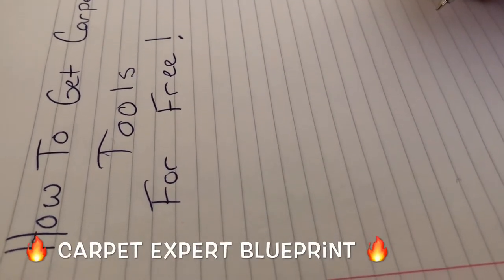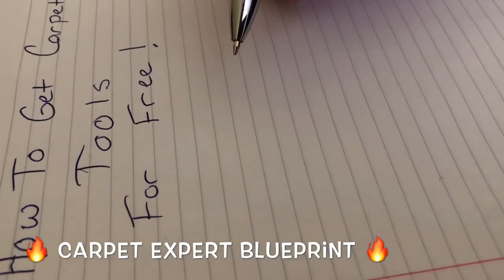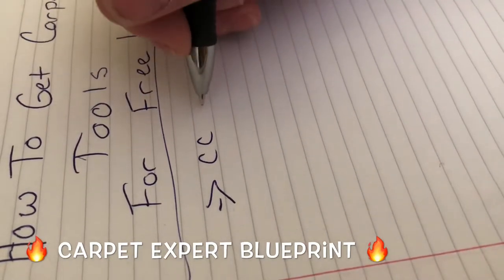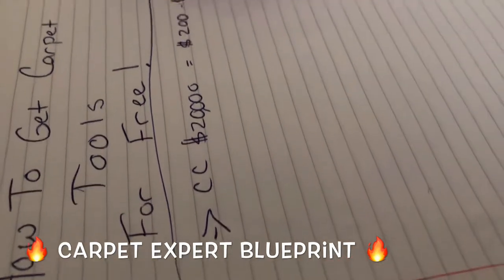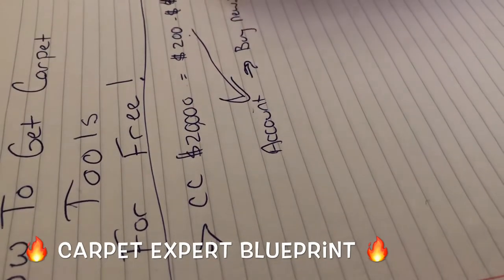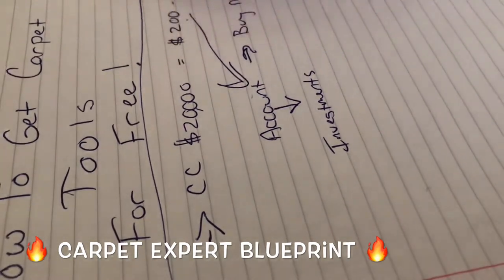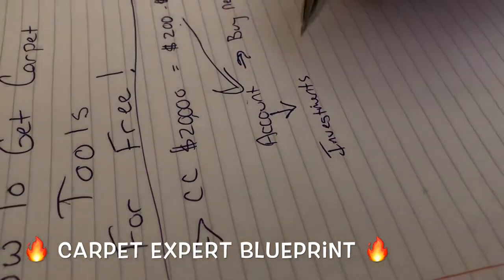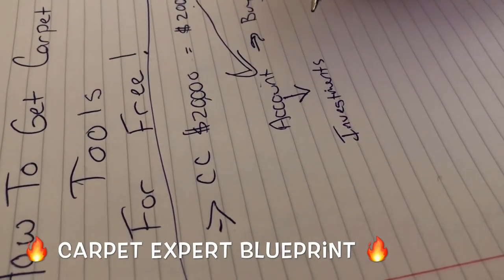🔥 How To Get FREE Carpet Tools 🔥 EVERY MONTH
If you are responsible enough to leverage credit cards for your business and get loads of free stuff in the process consider the chase freedom card! Get cash back rewards to expand your business